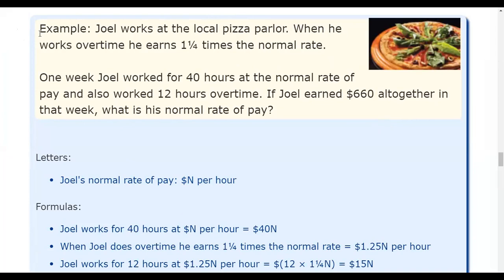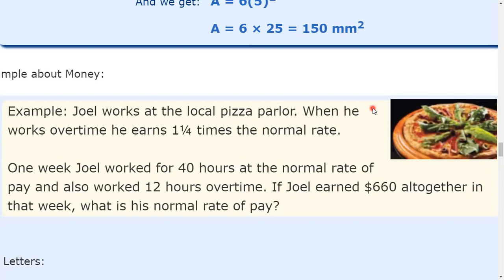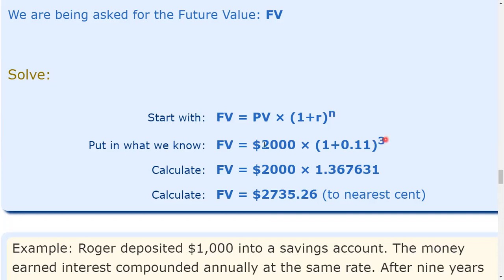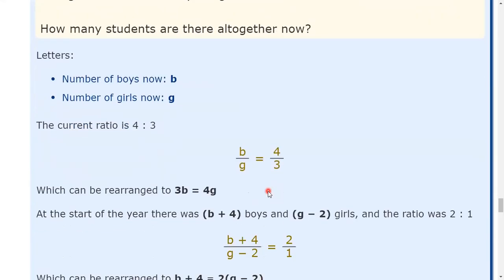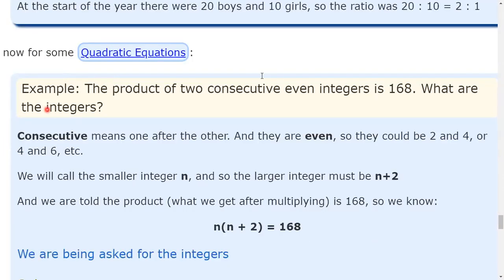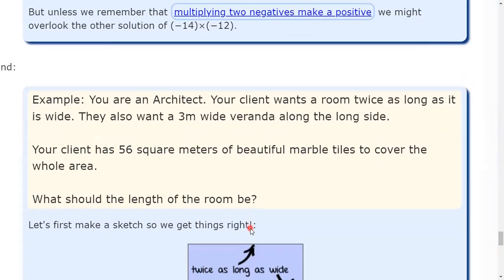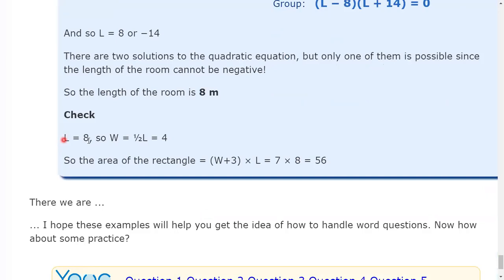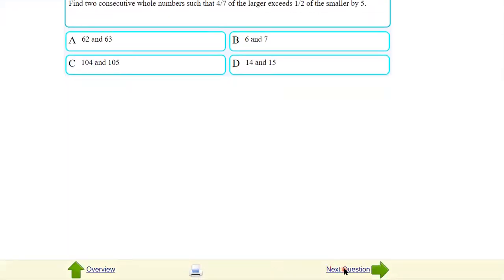LEARN THE TIPS & TRICKS TO SLOVE ALGEBRAIC WORD PROBLES